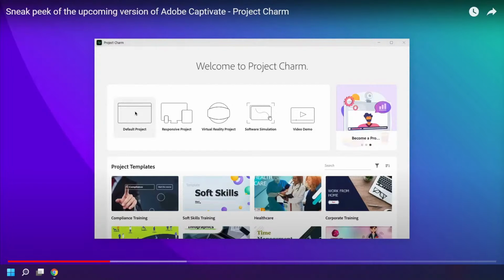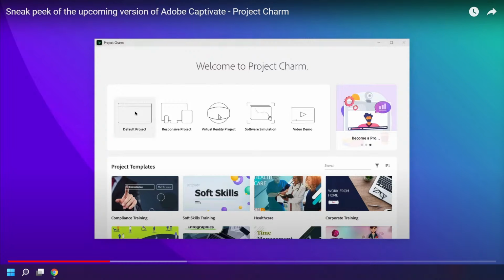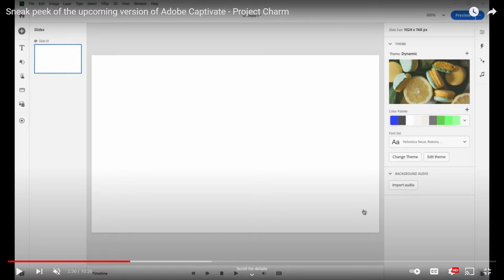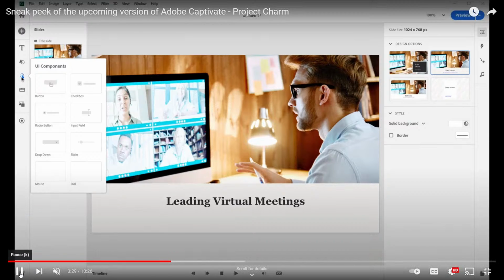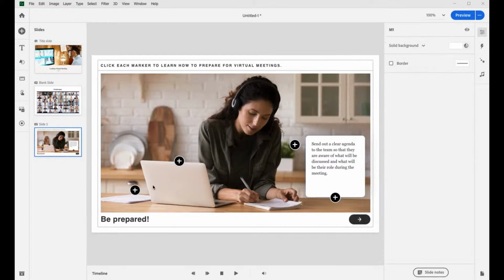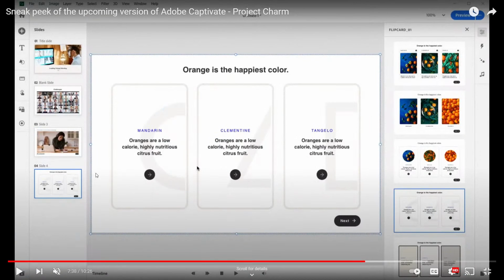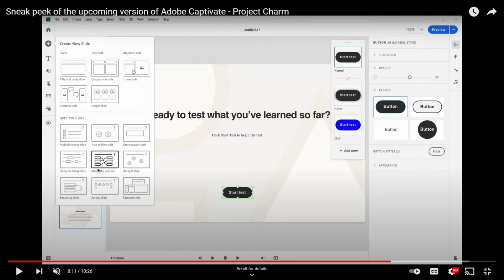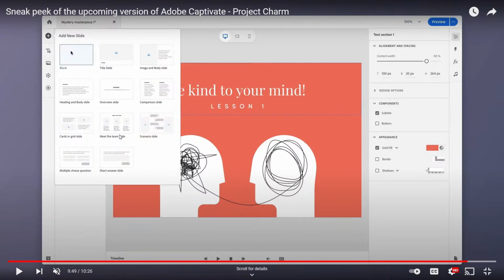Live Stream: My Prediction for Captivate in 2022 — January 7, 2022, 1:00 PM ET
In this live stream, I will be sharing my predictions for Captivate in 2022. Members of my YouTube channel will have an opportunity to ask specific questions. Anyone can view this live session but If you would like to become a member prior to the event you can use the following link to join